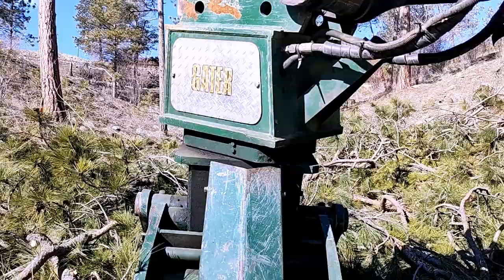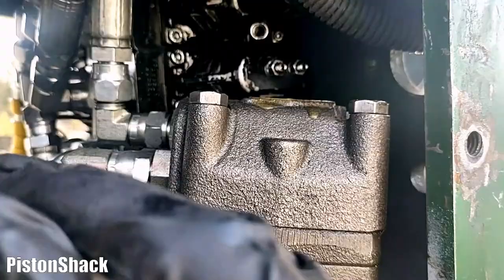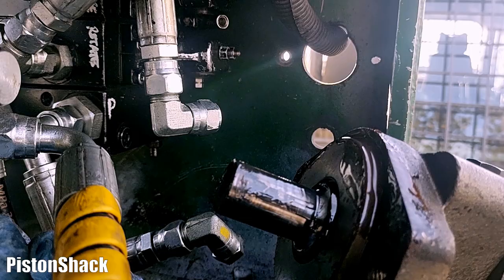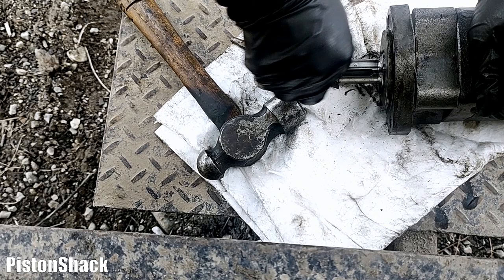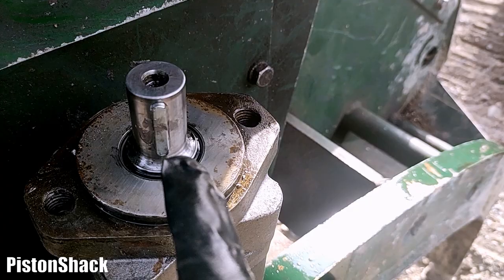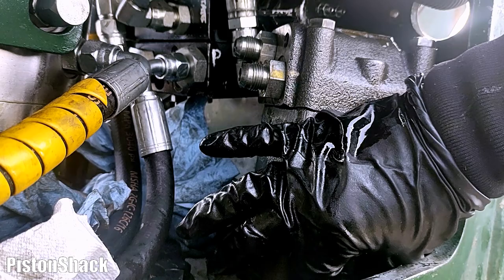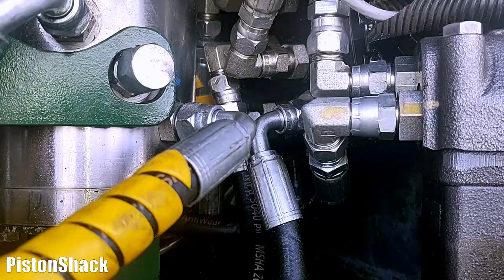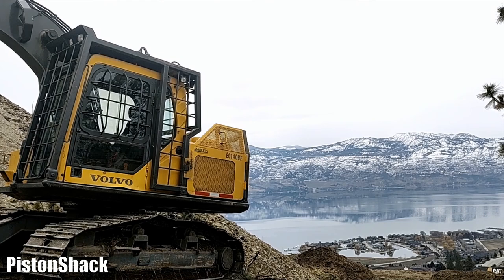GATER EXCAVATOR GRAPPLE ATTACHMENT REPAIR | MOST COMMON NO POWER PROBLEM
VOLVO EXCAVATOR REPAIRS: WATER PUMP, FAN BELT. D4D, D6D engine: models EC140B, 160B, 210B, 240B 290B